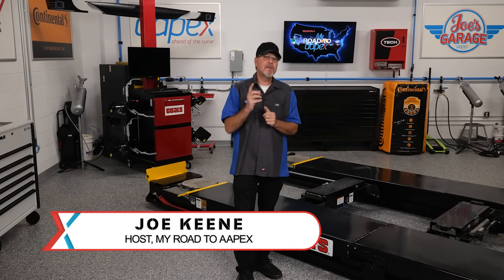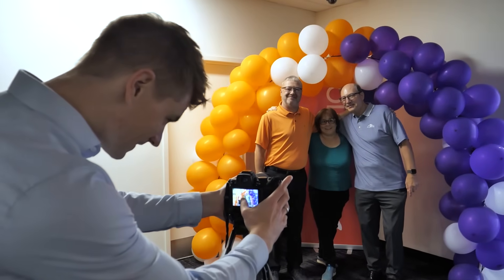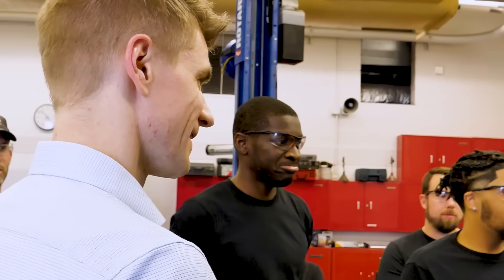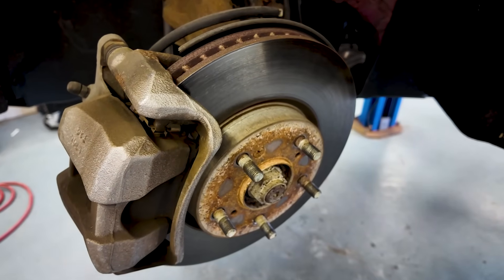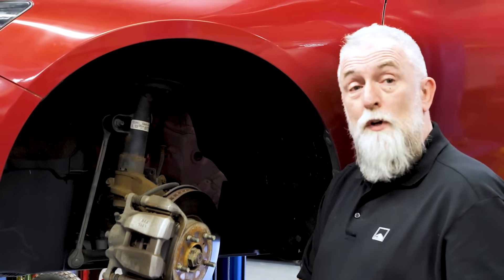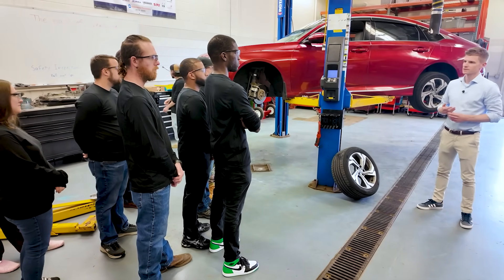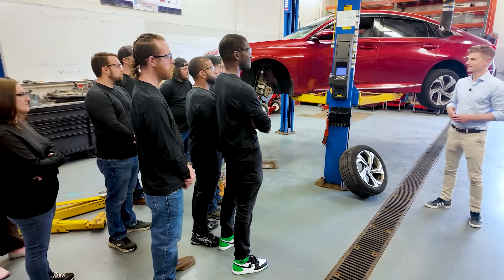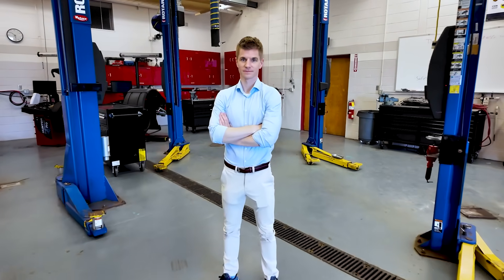My Road to AAPEX Ep. 3: Teaching the Next Generation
The automotive aftermarket has always been driven by people, and in this episode of My Road to AAPEX, that message hits home.

Host Joe Keene, ASE-certified technician with Babcox Media, travels to Allentown, Pennsylvania to meet Stefan Feder, head of automotive aftermarket at AUMOVIO. @AUMOVIO  may be a new name in the industry, but it is built on trusted brands like Ate, VDO, and Redi-Sensor, all backed by Continental’s long legacy of innovation.

Together with AUMOVIO technical trainer Doug Rennie, Stefan visits the Lehigh Career and Technical Institute, where they spend the day teaching students hands-on brake inspection techniques and sharing insights about the future of the aftermarket.

Watch Episode 3 of My Road to AAPEX 2025 to see how mentorship, collaboration, and education are shaping the next generation of technicians.